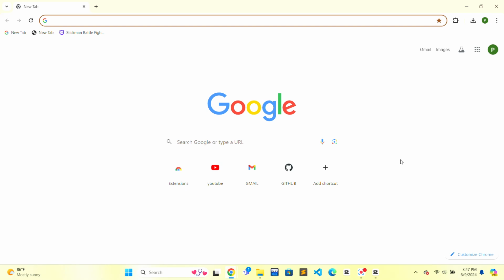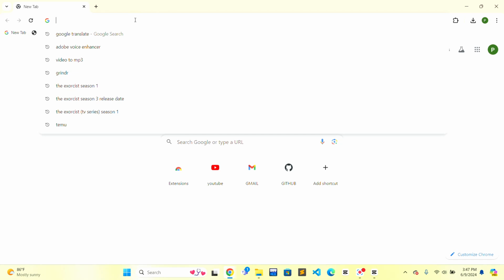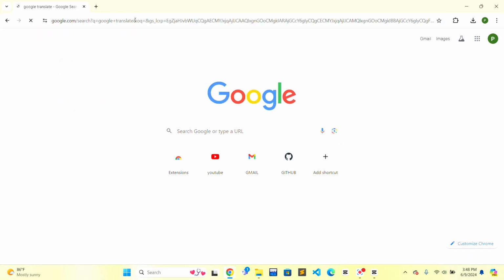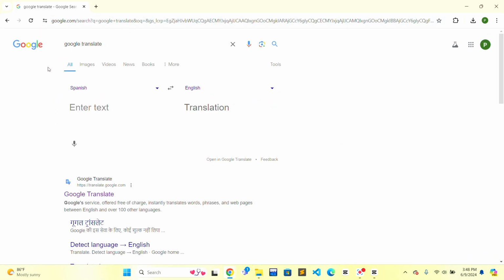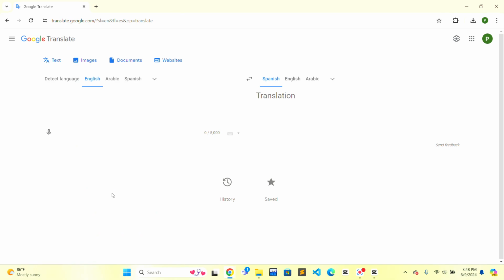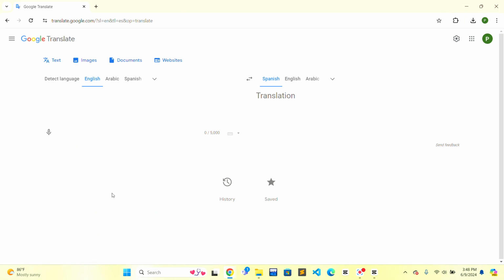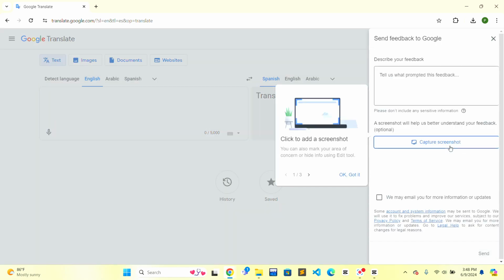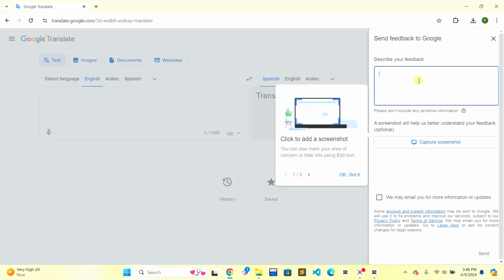How to Send Feedback on Google Translate 2024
In this video, I will show you how to send feedback in Google Translate. Whether you want to suggest a translation improvement or report an error, I’ll guide you through the simple steps. You’ll learn how to use the feedback feature effectively to help improve the tool for everyone.